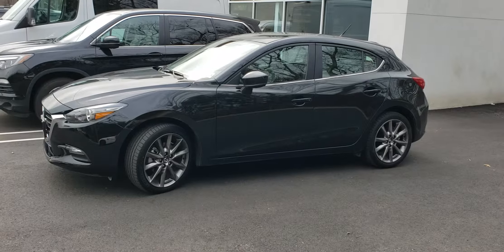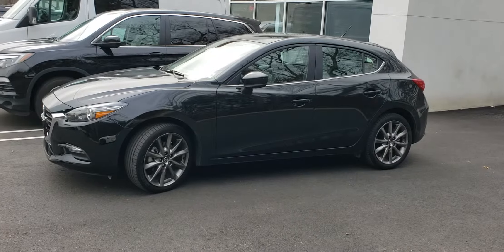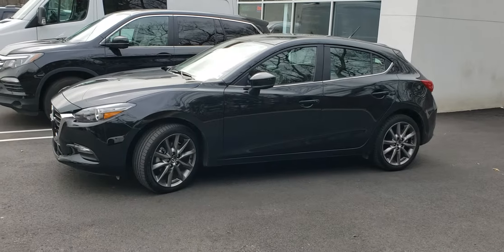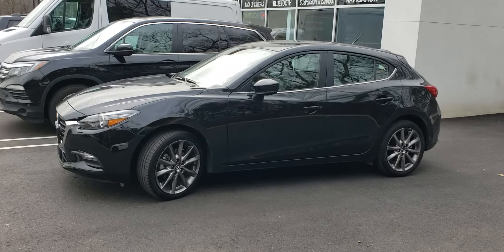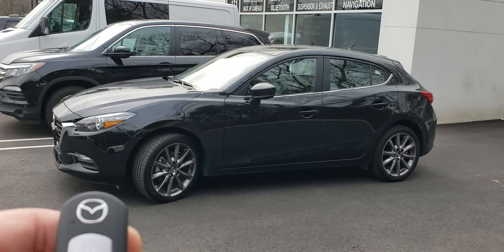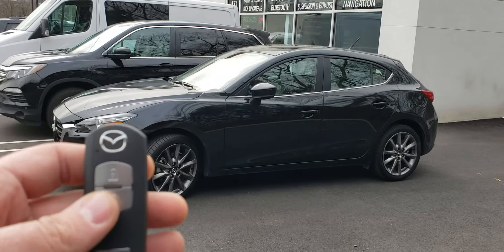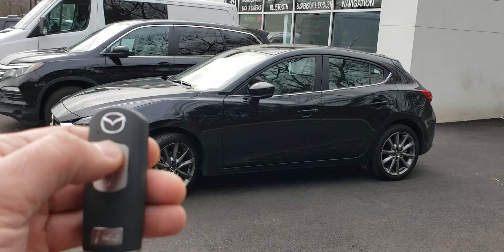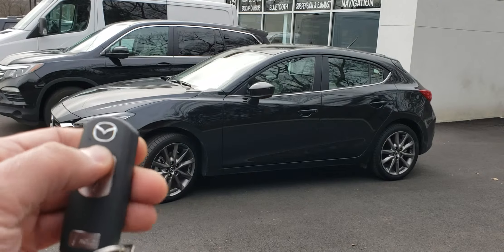2018 Mazda 3 Remote Start System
Installed a remote start system and integrated it into the factory key fob.Pressing the lock button 3 times activates the remote start.

171 RT 4 West Suite B & C